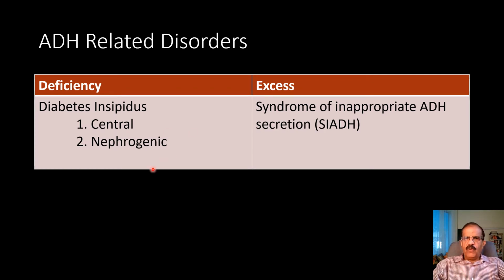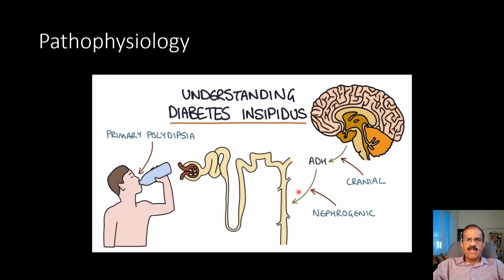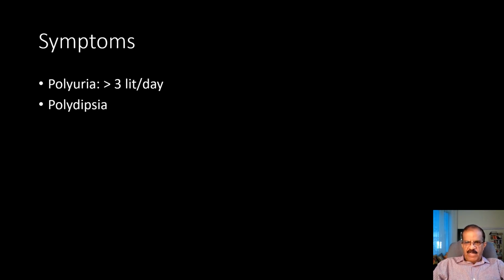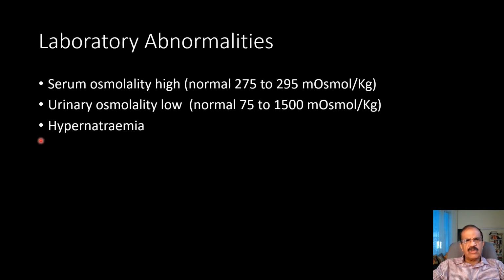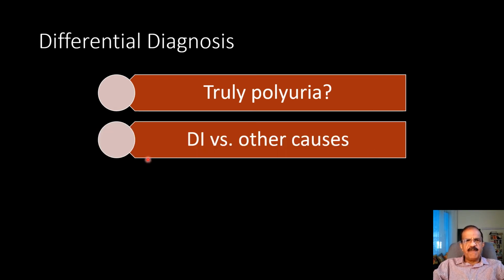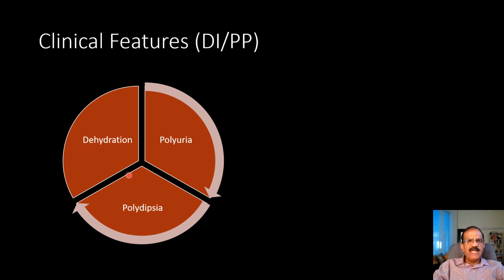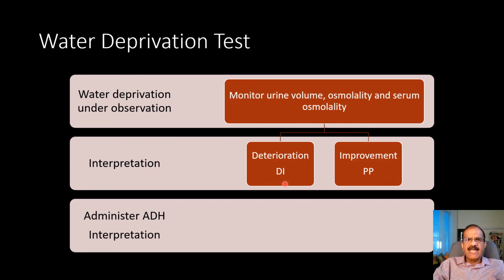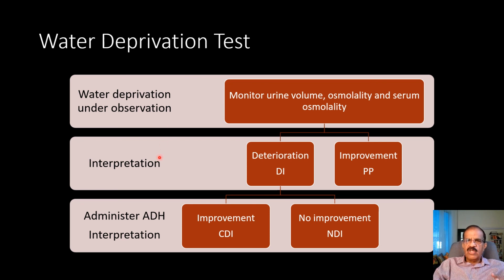Diabetes Insipidus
This video describes the clinical features and diagnosis of a relatively uncommon condition, diabetes insipidus, it types and differential diagnosis from compulsive water drinking. The principal of water deprivation test is discussed.